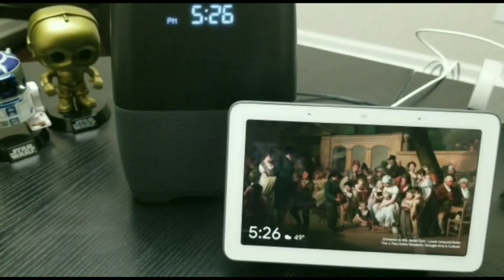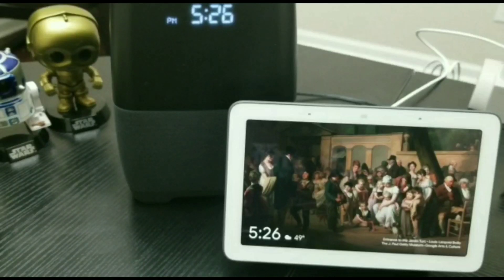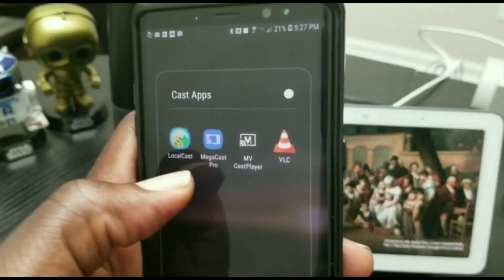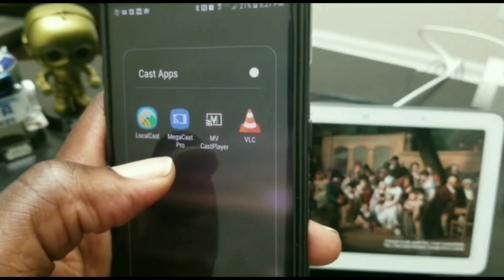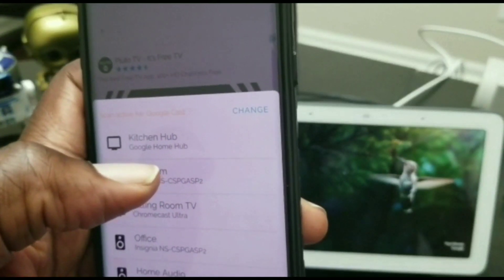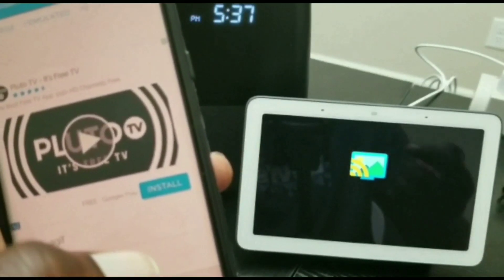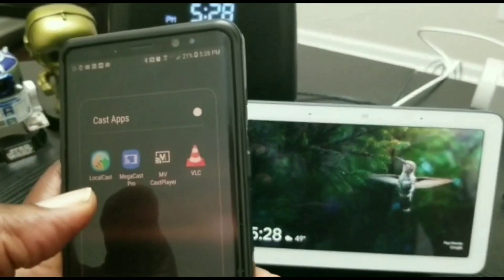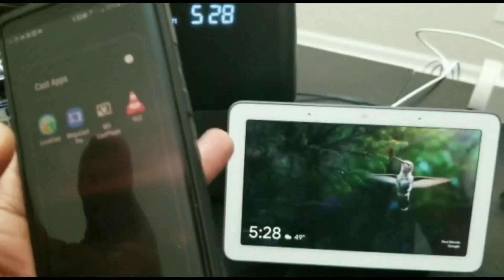Cast Movies or TV Shows to Google Home Hub Tutorial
This video is a tutorial on casting movies or TV shows from your favorite video stream apps to the Google Home Hub!!!

Mobile WizTech